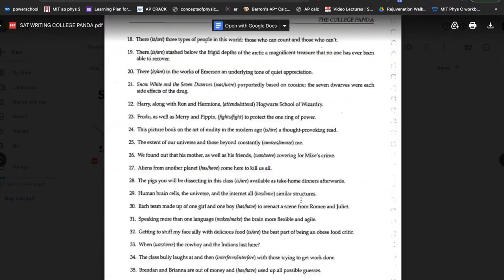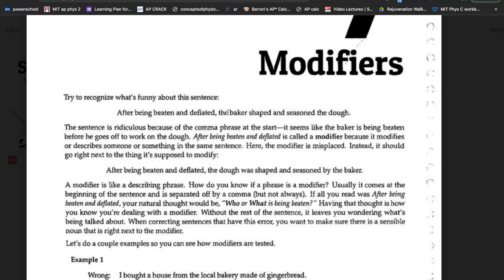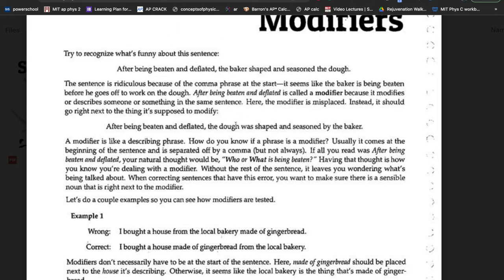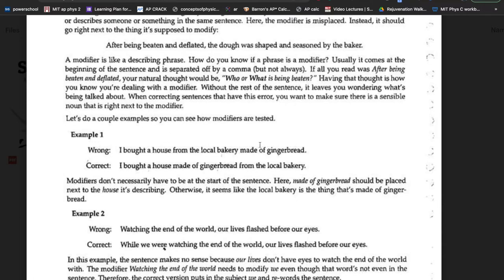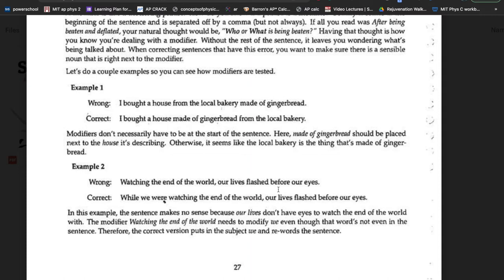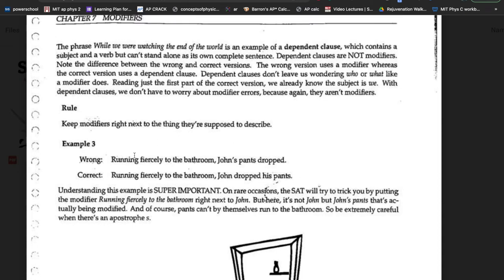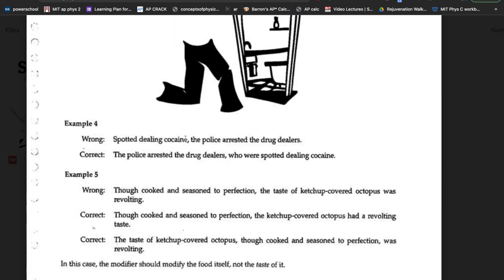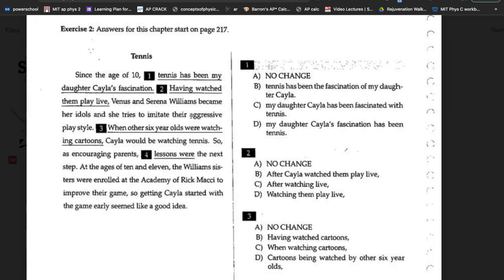SAT Grammar: Practice Passage Walkthrough 2024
In this video, you will learn how to ace the SAT grammar section by following a practice passage walkthrough. You will see how to apply the rules of grammar, punctuation, and style to identify and correct errors in sentences. You will also learn some tips and strategies to improve your speed and accuracy on the test.

This video is perfect for anyone who wants to boost their SAT score and master the English language. Whether you are a beginner or an expert, you will find this video helpful and engaging.

Watch the video now and get ready to ace the SAT grammar section in 2024!

Your Search queries!
sat writing practice
sat writing walkthrough
SAT writing
SAT grammar practice
sat writing and language walkthrough
sat writing section walkthrough
sat writing and language
sat
sat prep
sat writing
digital sat walkthrough
digital sat
digital sat prep
digital sat tips
sat grammar
sat grammar rules
sat grammar walkthrough
sat grammar tricks
sat grammar prep
sat grammar rules review
all sat grammar rules
sat reading
Surmount SAT
sat reading tips